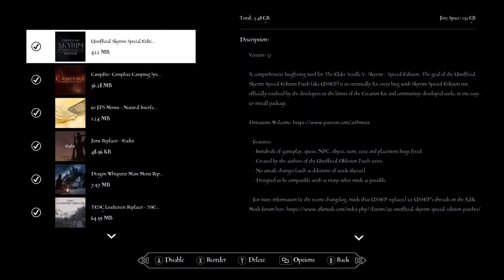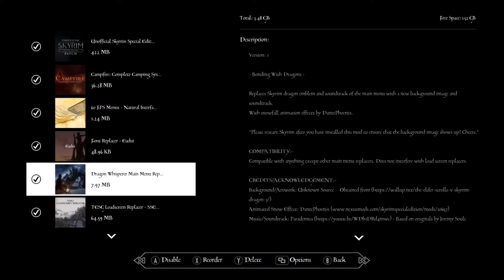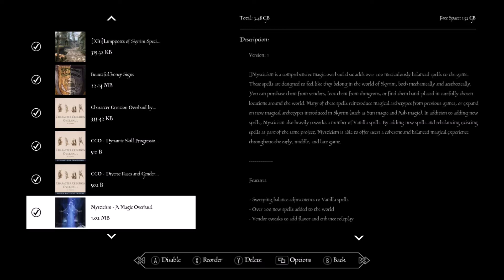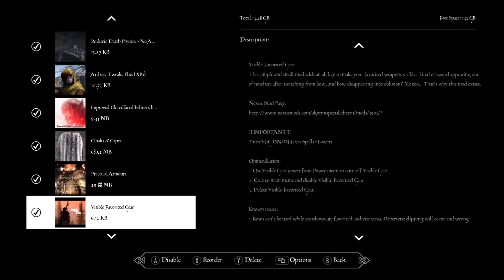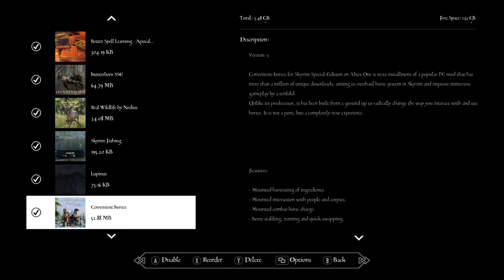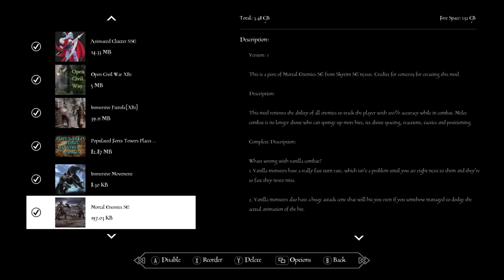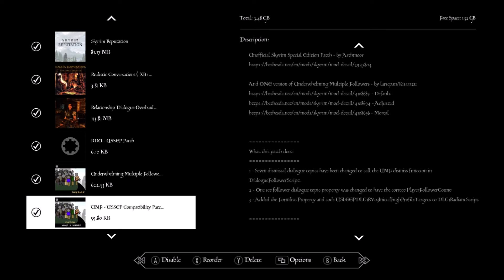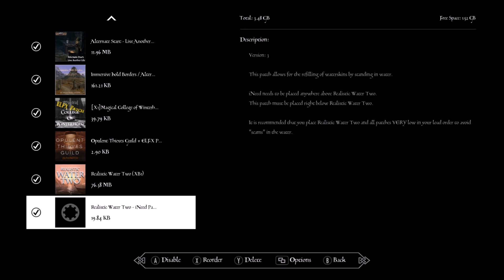Let's Roleplay Skyrim - Episode 0 - Mod List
Let's Roleplay Skyrim is a new Series that I will be Starting. The Main Focus of this Mod list is Immersion, Realistic, and Role Play of Course. This Episode 0 contains a Mod List for the Xbox One. Feel free you take inspiration from this list, or use it to Follow along with.

It is all very appreciated from a View to a Donation.